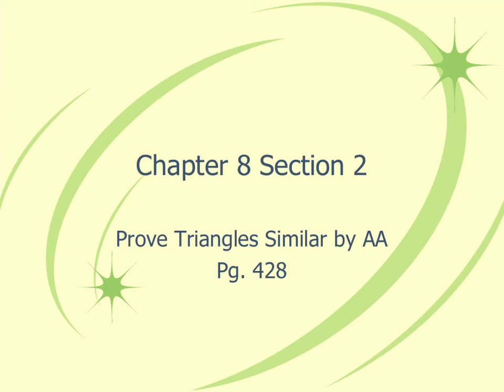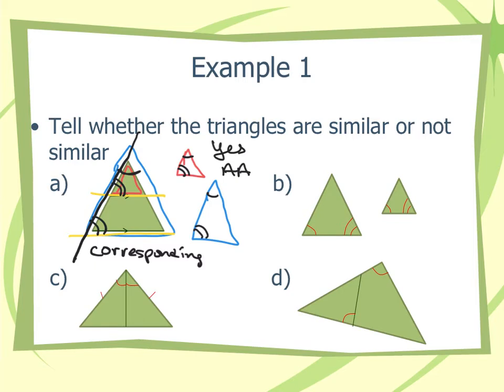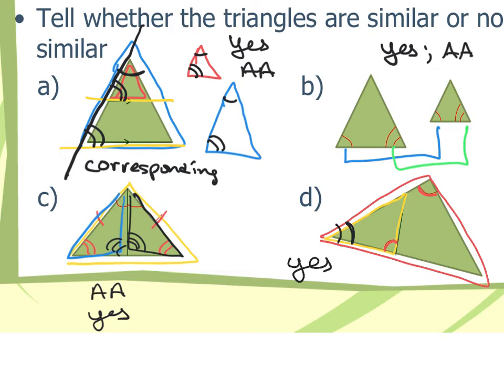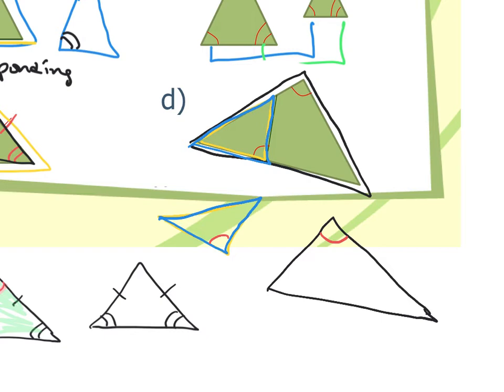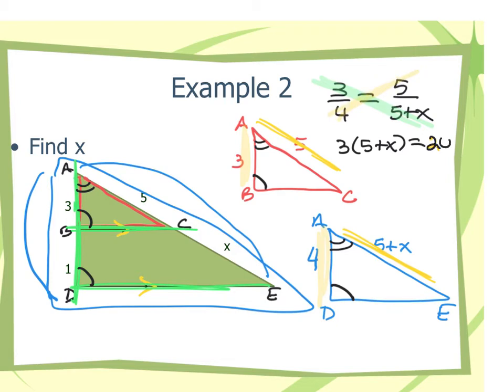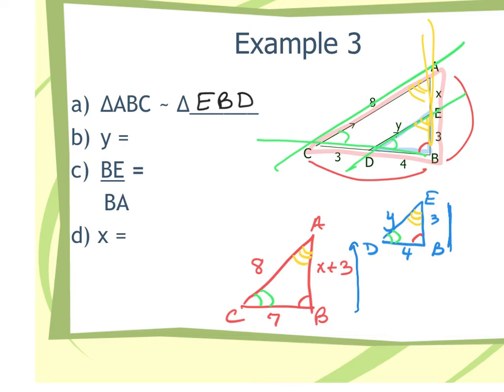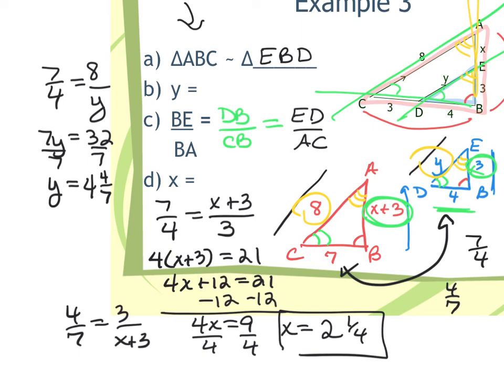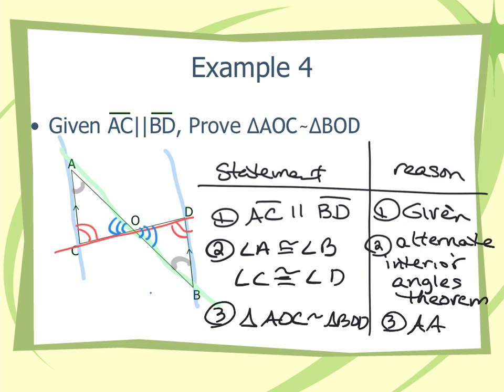11.19.20 8.2 Prove Triangles Similar by AA